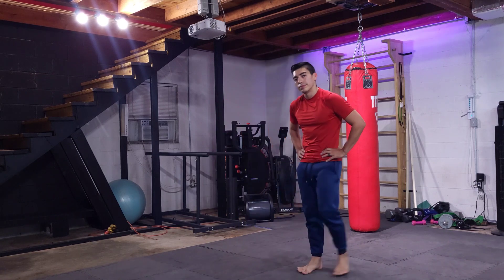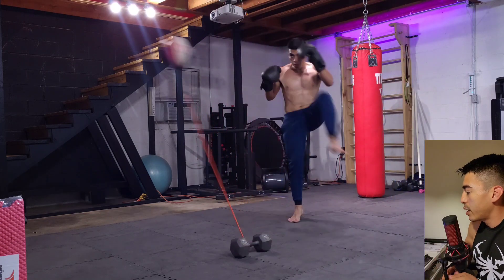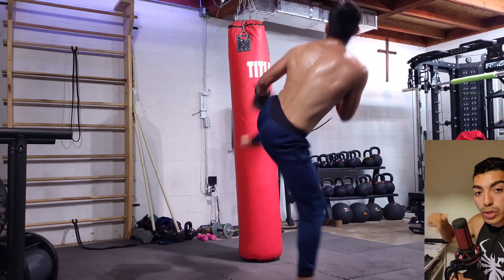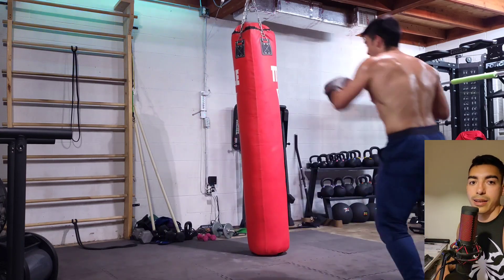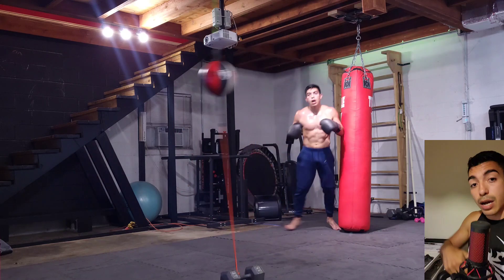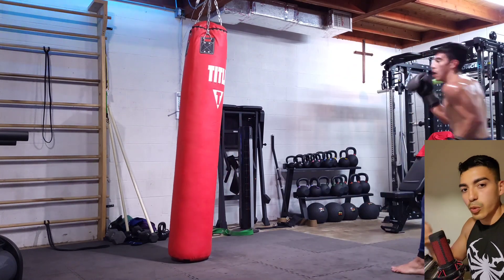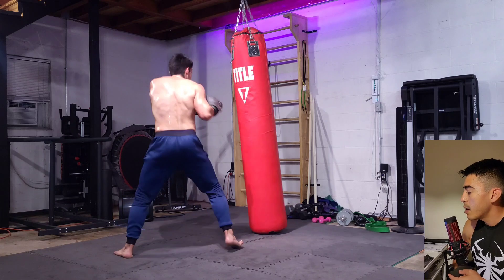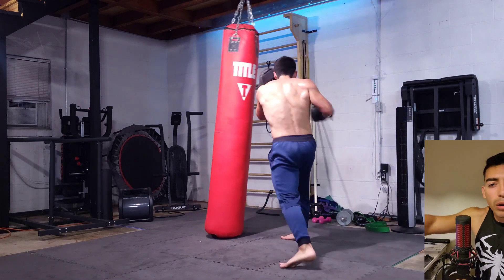VIDIARY #4 BAG WORK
In this video I go over some of the benefits and uses of the double end bag and heavy bag along with alternative techniques to enhance kicking confidence in sparring sessions. Most importantly to have FUN in your training to maximize your overall progress.